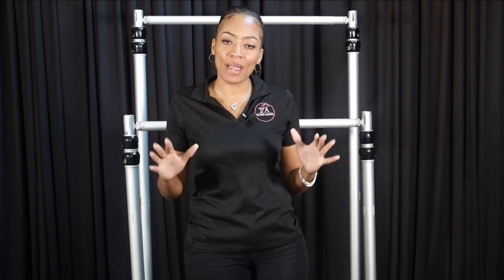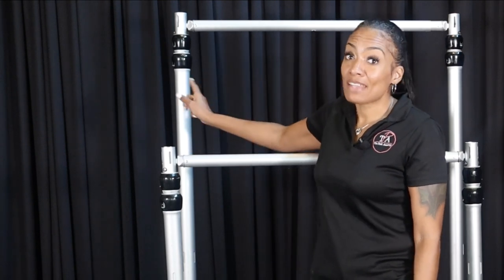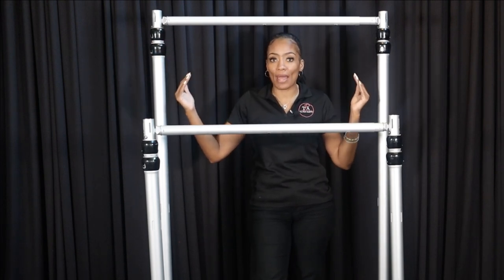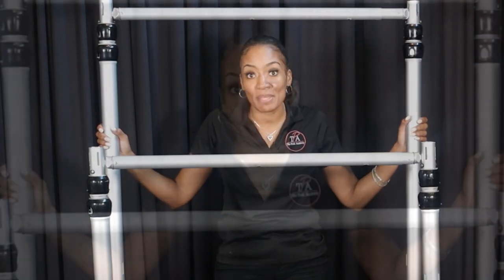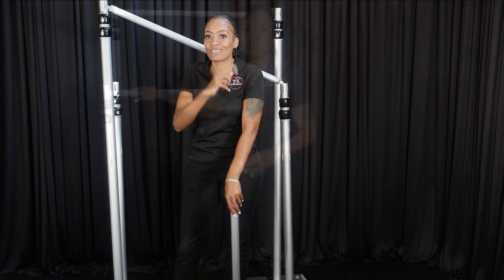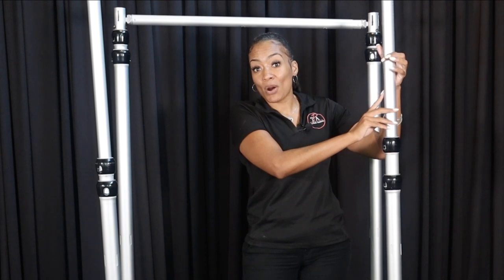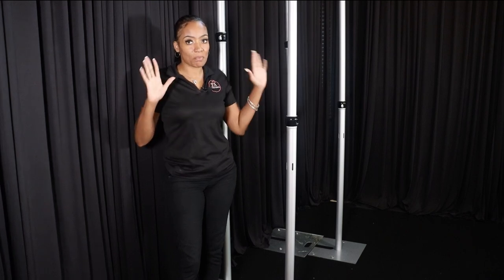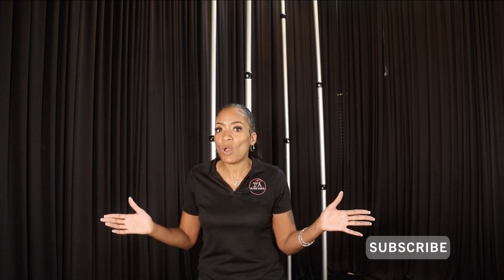Biggest Difference Between the Mobile & Premium Backdrop Stand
In this video, I am going to be showing you the biggest difference between The Posh Mobile Kit and The Posh Premium Kit to help you better understand which one is better for you. If you are someone who needs an easy to transport stand or a kit. that can drape very tall watch this video.

WANNA LEARN PREMIUM DRAPING?
💥💥Enroll in my Drape & Design membership program for free access to the intro course here 👉🏼